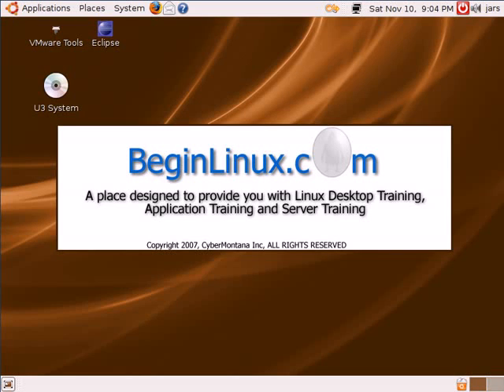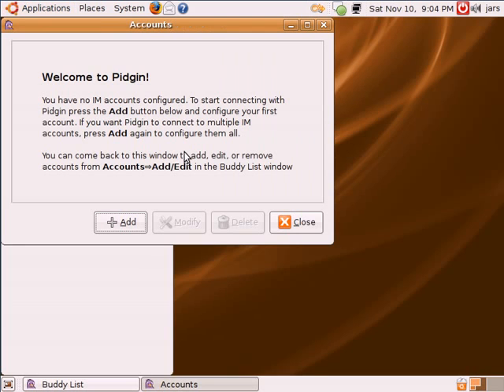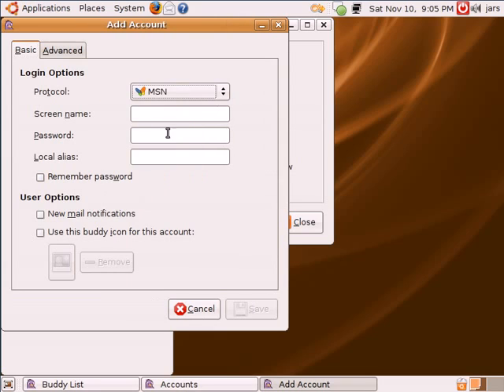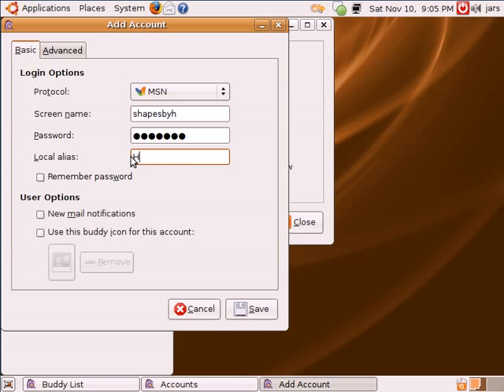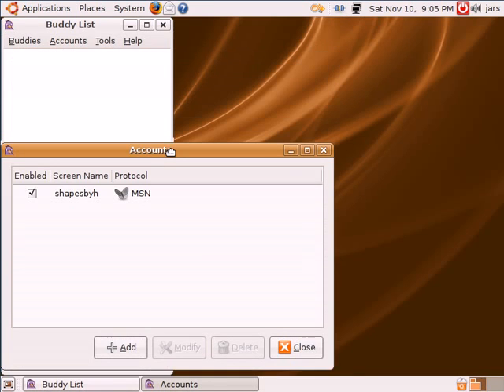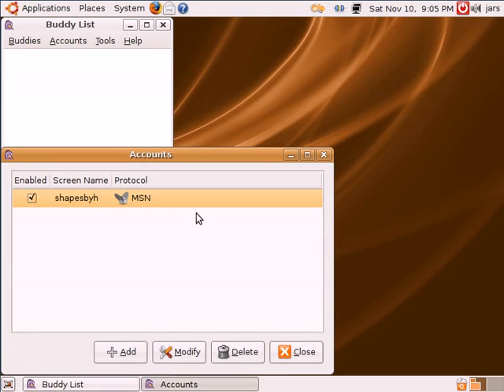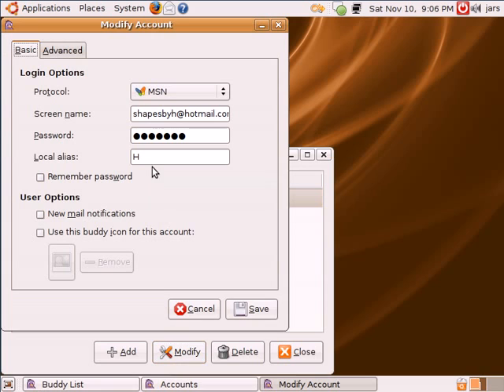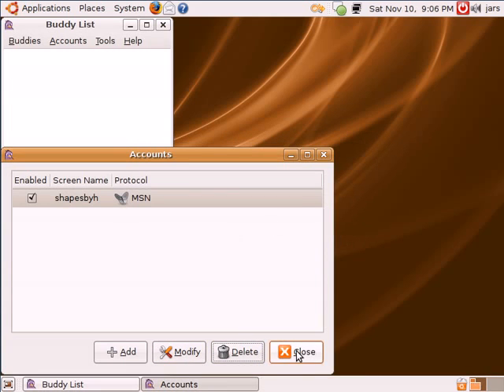Using Pidgin Internet Messenger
Pidgin internet messenger allows you to quickly and easily connect to multiple messaging programs.